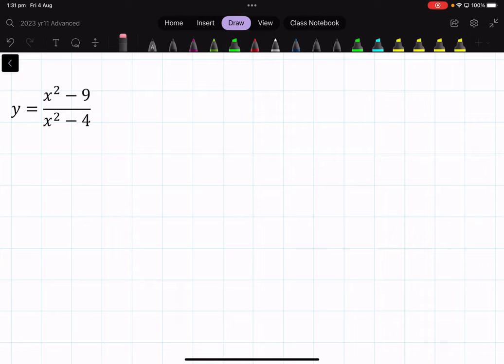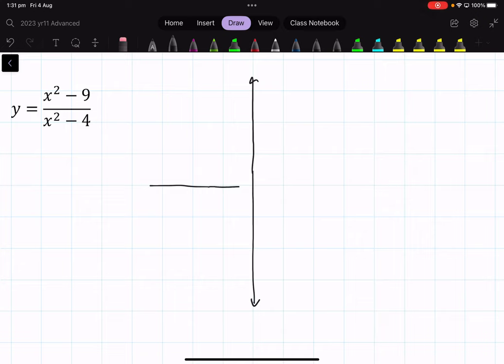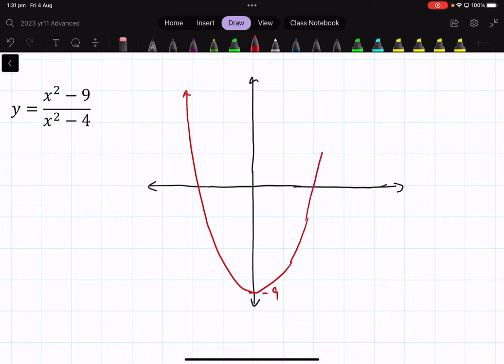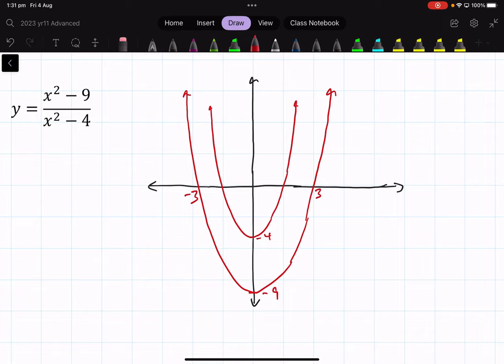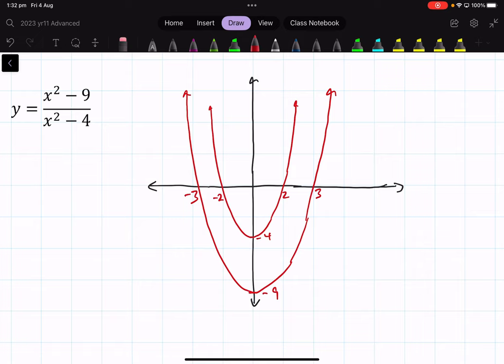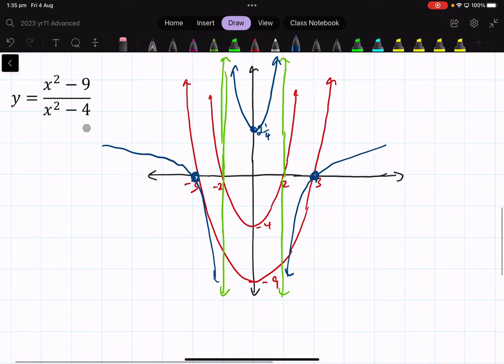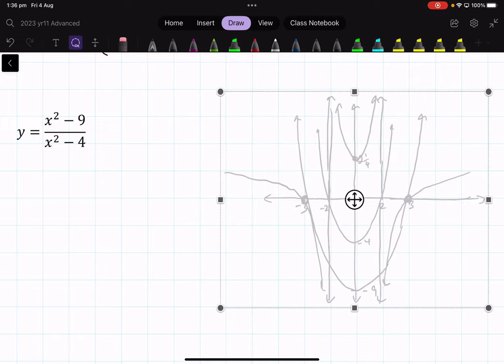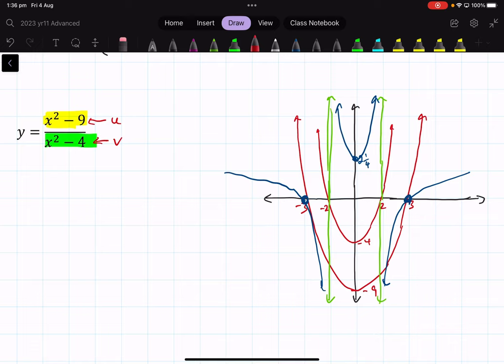4 August 2023